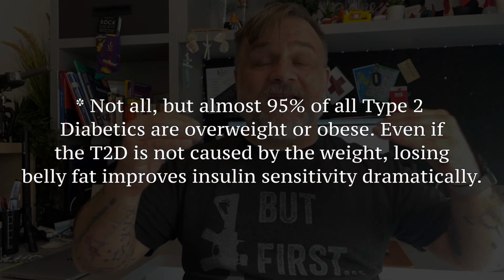Diabetes Type 1 and 2: What's the difference? What's Diabetes anyway?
A video about Diabetes. Type 1 and 2. How does it happen? What does it do? Also, what is the Dawn Phenomenon (or Dawn Syndrome), and why is my blood glucose level so high in the morning, even though I have not eaten in 12 hours?

Table of Contents:
00:00 Intro
00:27 T2 vs T1 -- how many people have it?
01:24 What do they have in common?
01:47 Insulin
04:55 Glucose
06:10 What is Type 1, What is Type 2?
06:13 Diabetes Type 1
09:20 Diabetes Type 2
13:02 The dangers of T1D and T2D
17:08 How to deal with someone with a diabetic emergency
18:20 Dawn Phenomenon
20:04 Conclusions